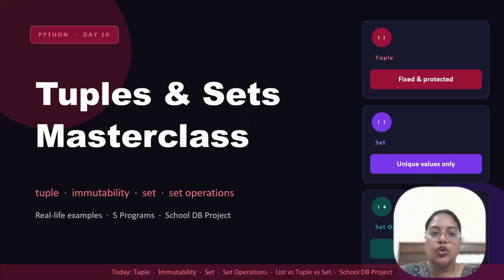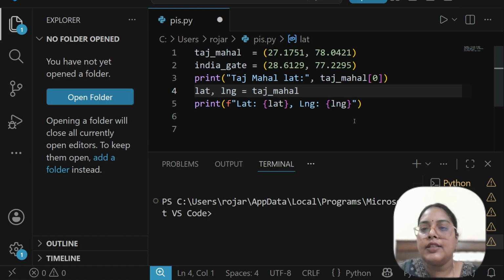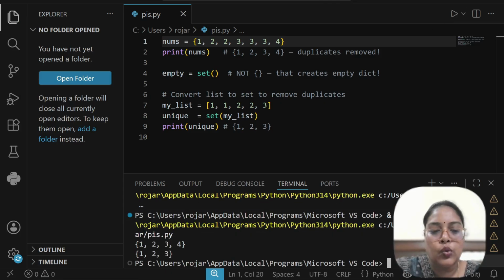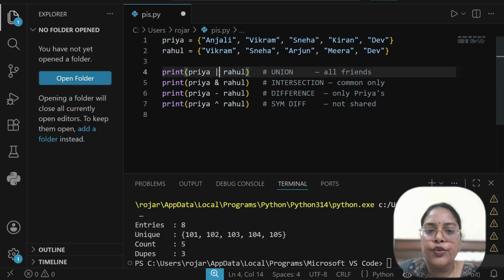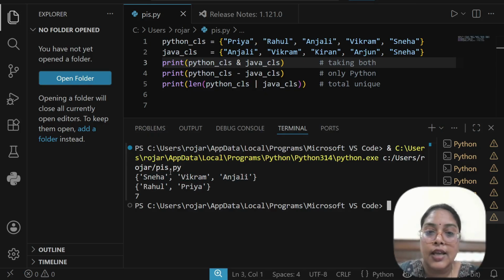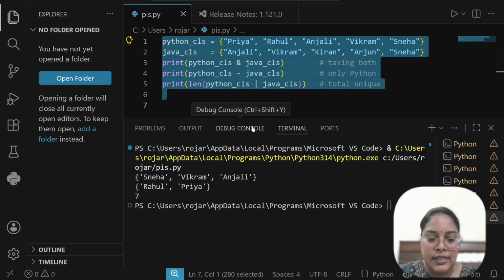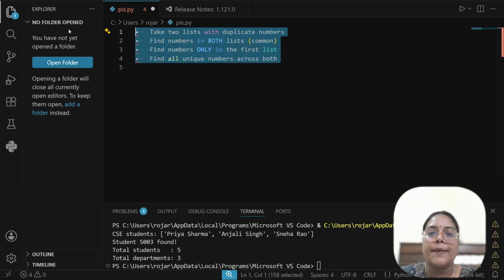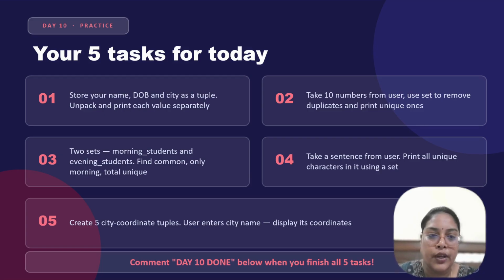Python Tuples & Sets Made Super Easy! 🐍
Confused about Python Tuples and Sets? 🤔 In this video, I explain everything in a simple and beginner-friendly way! Learn the key differences, syntax, examples, and when to use Tuples vs Sets in Python programming. Perfect for Python beginners and coding learners. 🚀🐍

📌 Topics Covered:
✅ Tuple vs Set Differences
✅ Syntax & Examples
✅ Beginner-Friendly Explanation